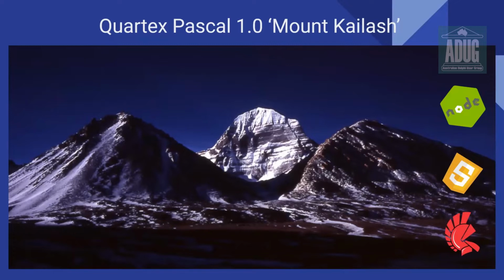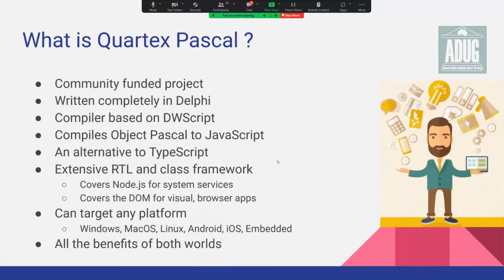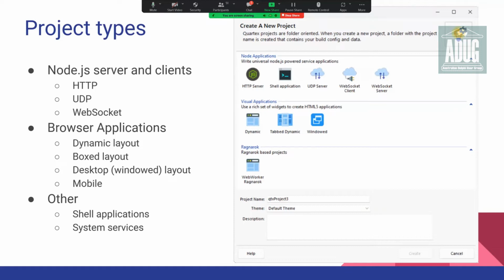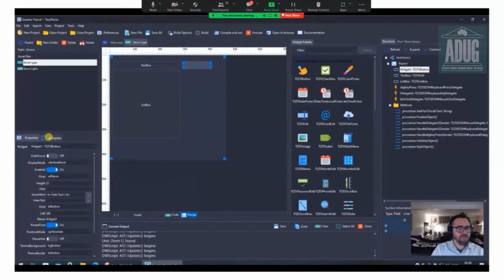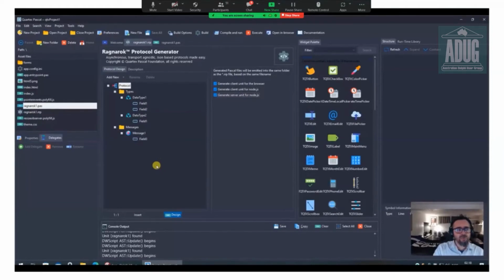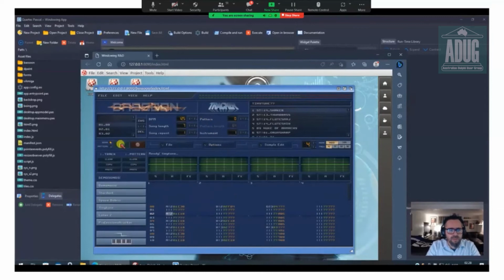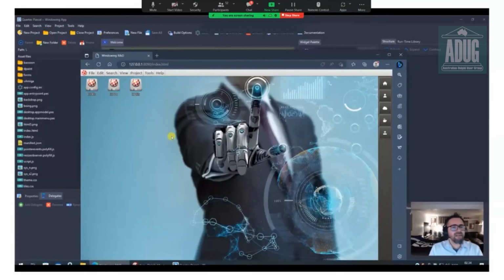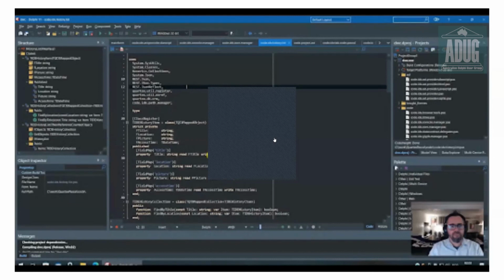ADUG Symposium 2023 - Session 3 - Jon Aasenden - JavaScript the Delphi Way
Quartex Pascal (short: QTX) is an object pascal IDE, compiler, run-time library, and development system. You write code in your favorite Object Pascal, and QTX generates high-performance JavaScript – allowing developers to tap into web technology and enjoy the full might of modern mobile, desktop, and server development. Join Jon Aasenden for this look at QTX 1.0.